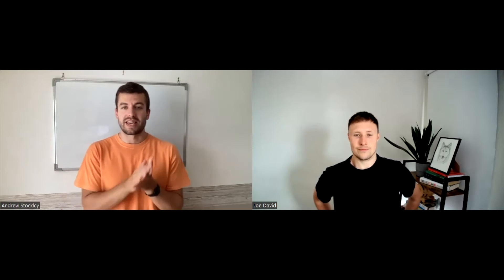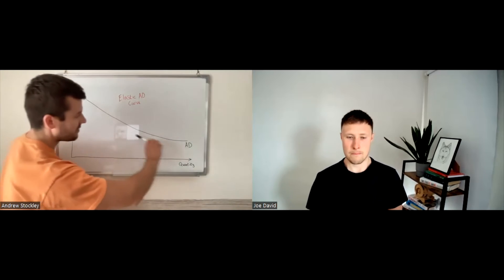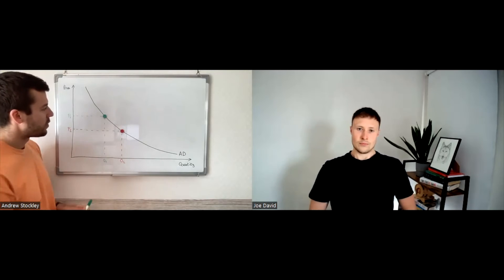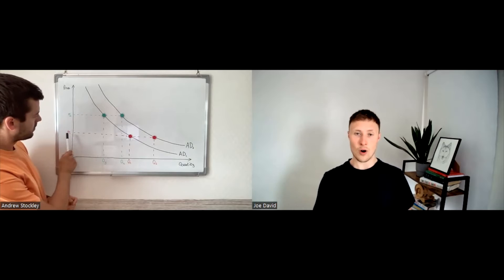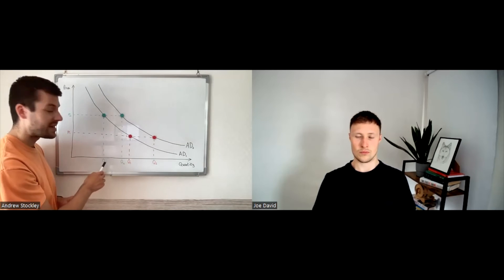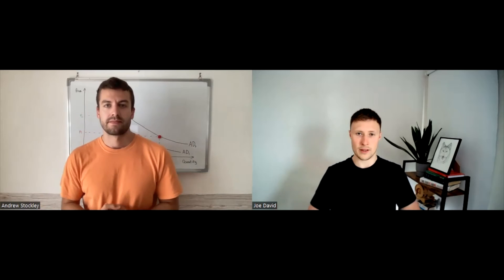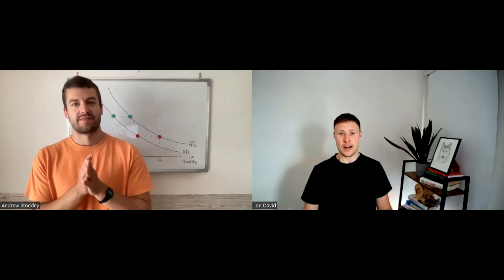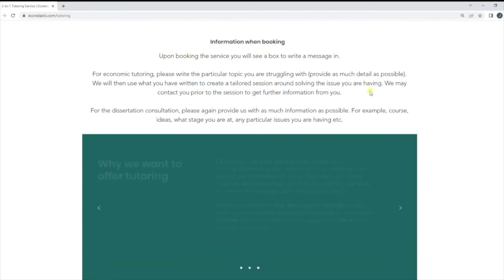What Causes a Movement or a Shift in the Aggregate Demand Curve - Part 3 of 3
This is the final of our three-part video series on the Aggregate Demand (AD) Curve.

If you haven’t checked out the first video introducing the Aggregate Demand Curve (and explaining the GDP Deflator) and the second video explaining the income and substitution effects then we do recommend you check these out first - the links can be found below

In this video, we discuss what causes a movement or a shift in the AD curve!

Leave any questions in the comments below and check out our